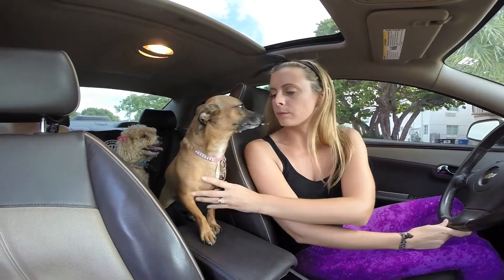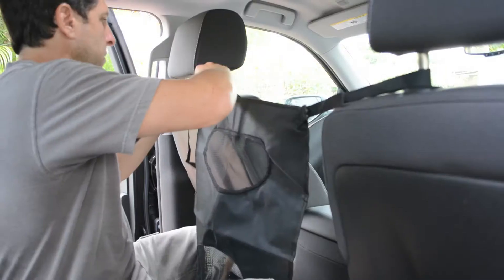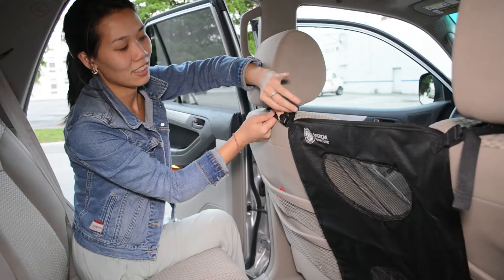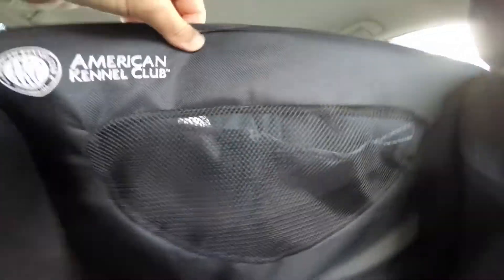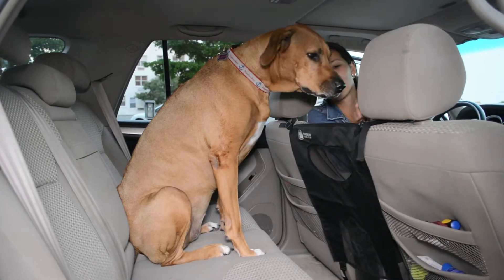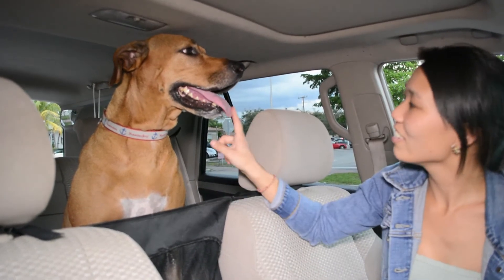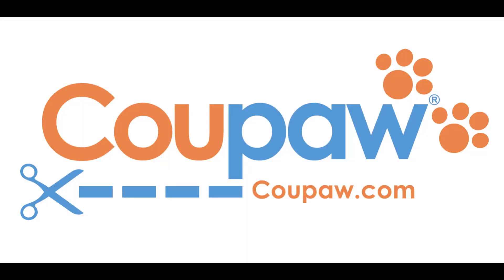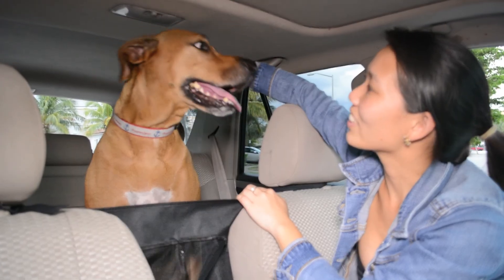American Kennel Club® Car Seat Divider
Pet safety in the car is an important concern for pet-owners and drivers alike. Whether you need to stop short or you just have a very curious puppy, this car seat divider will keep him where he belongs – securely in the back seat. Available from the American Kennel Club®, this pet barrier fits all standard vehicles, including SUVs and convertibles, and is easy and quick to install. So put your pup in the car and relax – this seat divider will keep him from getting hurt and also stall his curiosity so you can focus on driving safely.